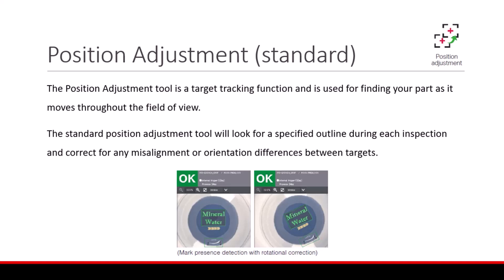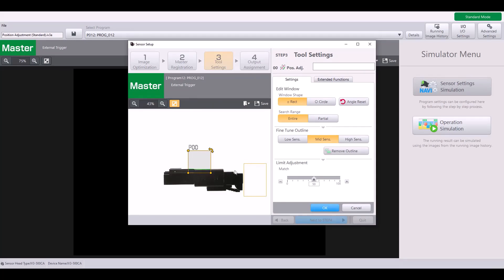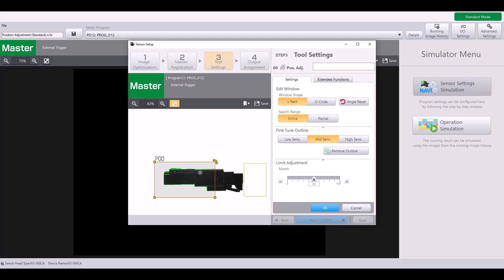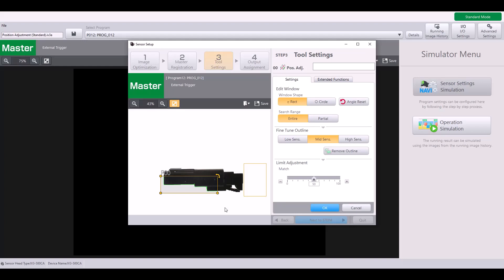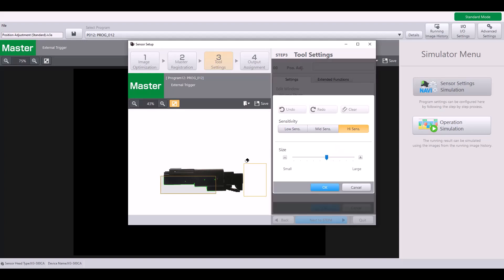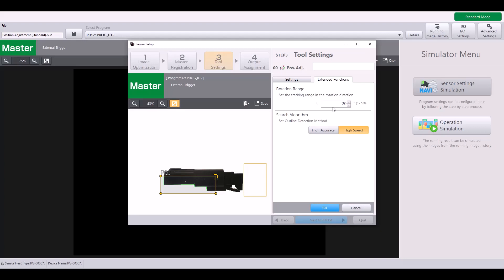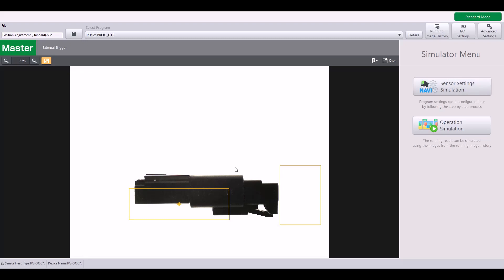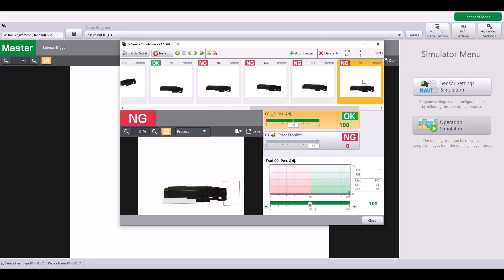Tools | Position Adjustment | KEYENCE IV3 Vision Sensor Support